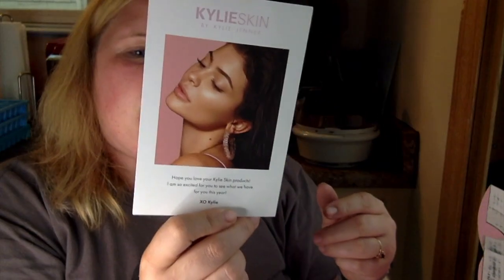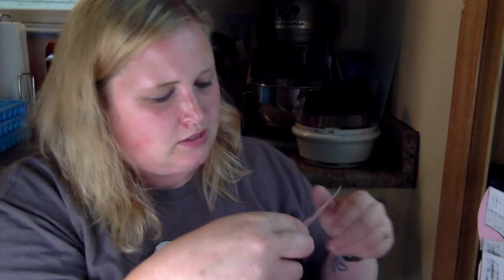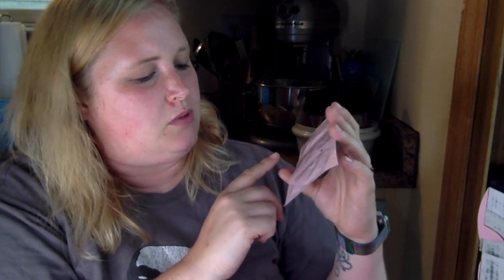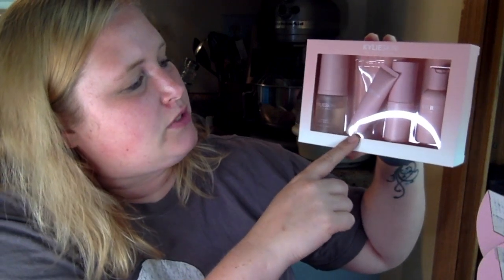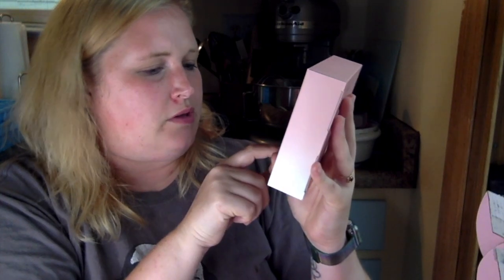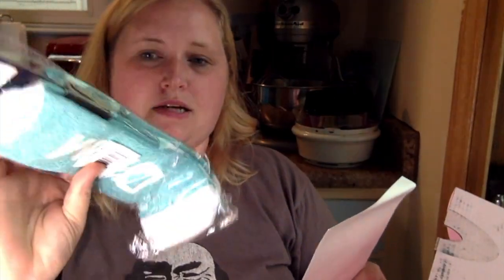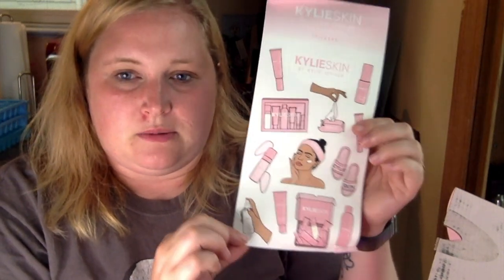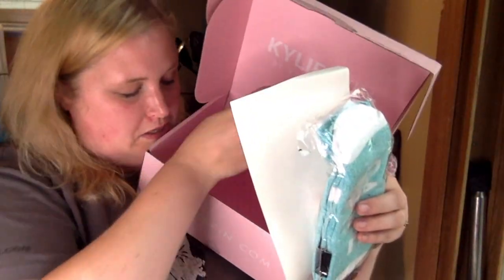Kylie Skin Review + Try On | First Impressions 💖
Hi Guys! Today I'm trying out Kylie Skin Mini Set! This review is my own thoughts and first impressions.

*These products are ones I've all bought myself and paid for with my own money.*